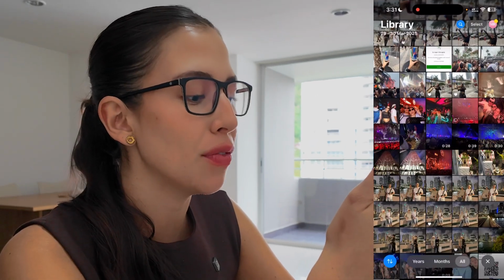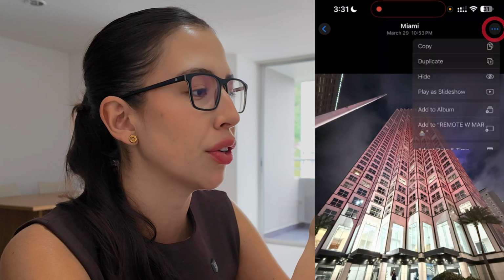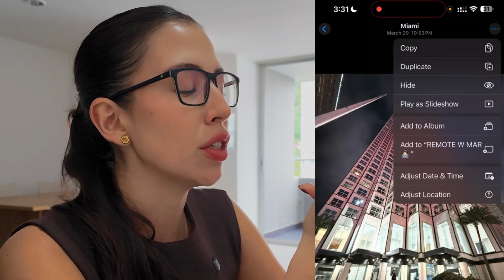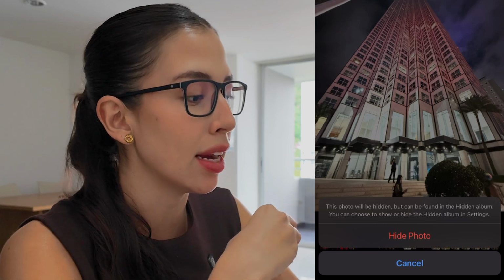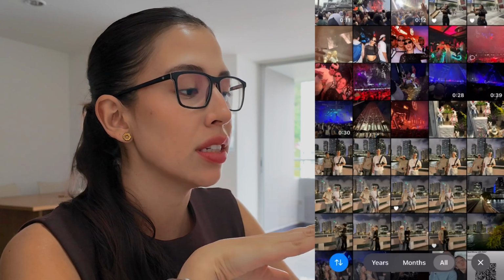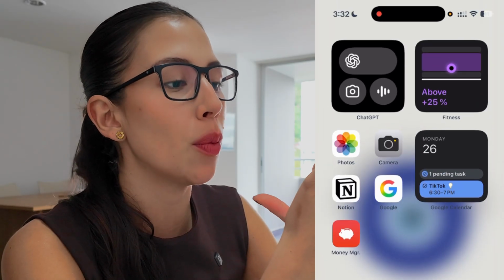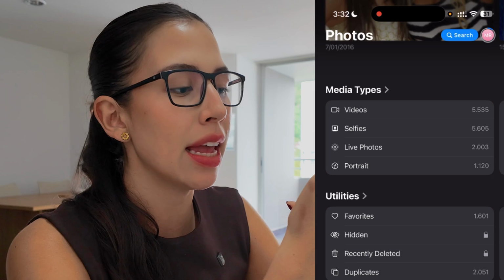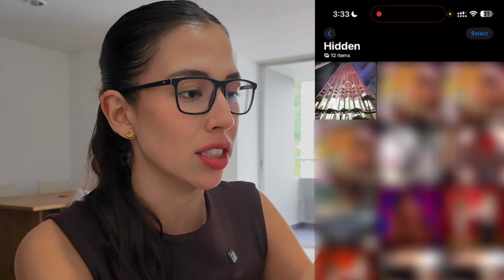How to Hide Photos and Videos on iPhone (No App Needed!)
In this video, I’ll go over how to hide photos and videos on your iPhone using the built-in Photos app. You’ll learn how to keep personal pictures and private videos safe without using any third-party apps. I’ll show you how to move files into the Hidden album so they don’t show up in your main photo feed. This simple iPhone trick works on any iOS device and helps protect your privacy in just a few taps.

Be sure to watch this video all the way as I cover how to select multiple photos, find the share button, and tap the Hide option. You’ll see where to find the Hidden album and how to view your hidden photos whenever you need to. This is a great way to lock sensitive videos or hide screenshots without deleting anything. If you want more privacy on your iPhone, these steps will help you keep your content secure.

To recap, hiding photos and videos on your iPhone is easy with the iOS Photos app. Just pick what you want to hide, use the share icon, and move them to the Hidden album under the Albums tab. These hidden photos and videos won’t appear in your Recents folder, helping you keep things more private. This iPhone privacy feature is useful for hiding personal media quickly and safely

– Mari

Timeline:
0:00 - Introduction
0:11 - Open Photos App and Choose Image
0:19 - Tap Three Dots in Top Right Corner
0:28 - Select Hide from Options
0:36 - Confirm Photo Is Hidden
0:55 - Access Hidden Album with Face ID
1:10 - Unhide Photo from Hidden Album